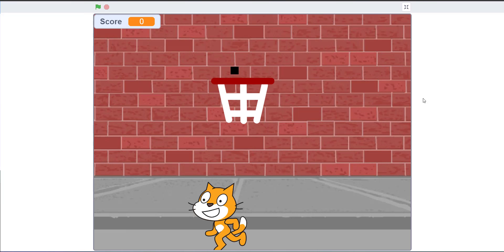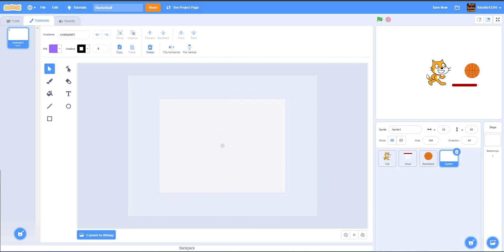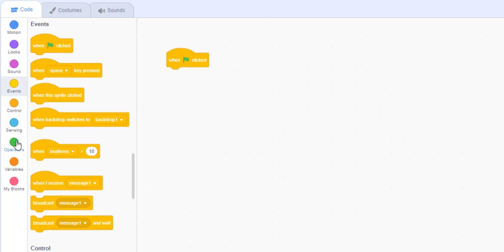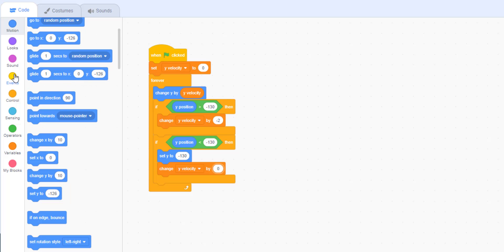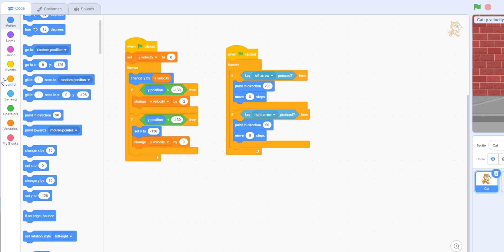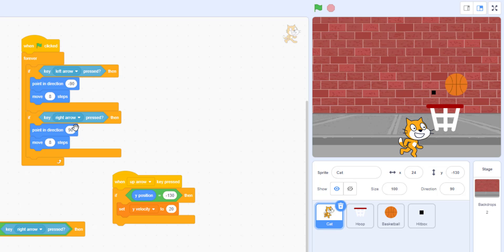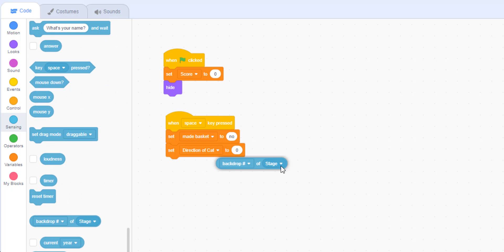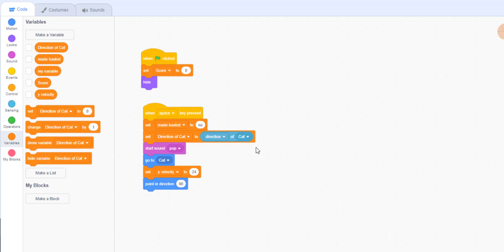Scratch Basket Ball Game | How to make a basketball game in scratch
This video shows you how to make a simple basketball game in scratch.  If you want to use the cooler scratch cat from Griffpatch check out V2 of the project.

VIDEO CHAPTERS
0:00 Demo
1:11 Game Setup
2:50 Cat
7:20 Basketball
13:45 Hoop
14:49 Cat (add more code)
15:06 Hitbox
15:43 Add music to the backdrop
16:07 Final Demo